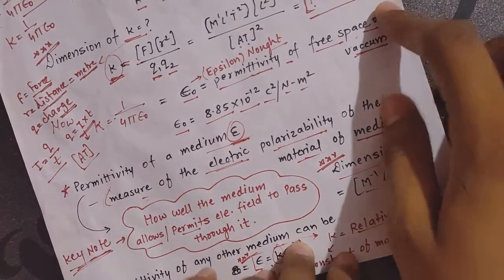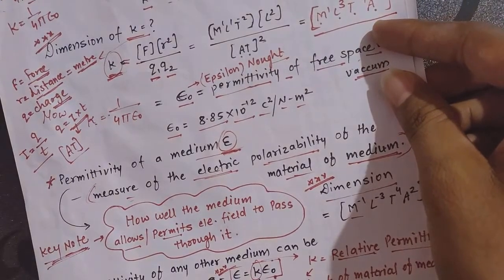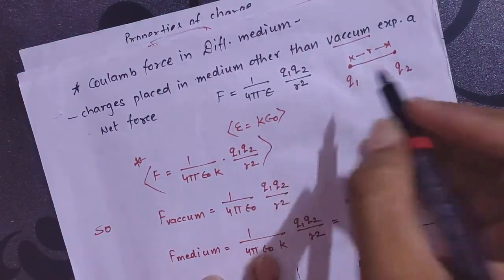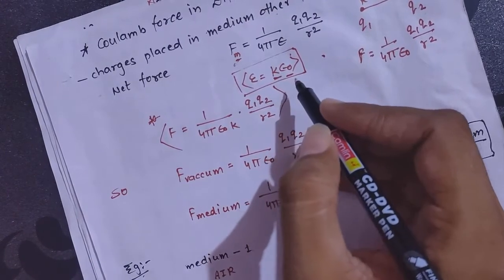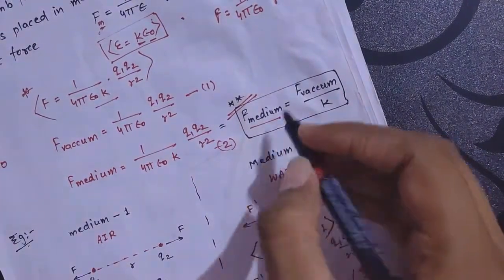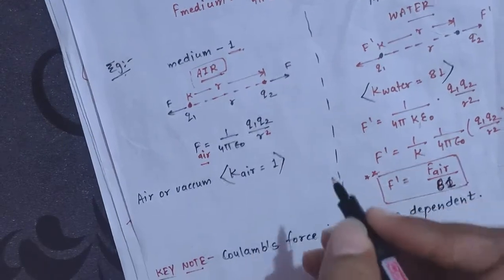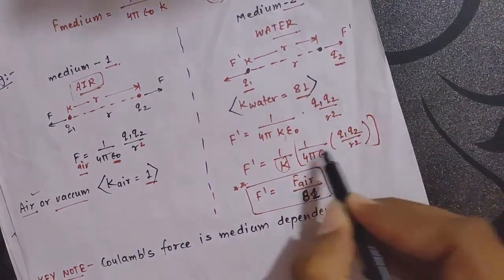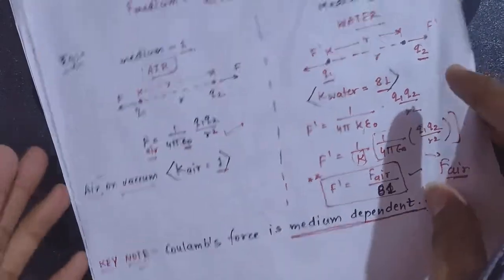Lecture-4 ELECTROSTATICS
Coulombs law in different medium